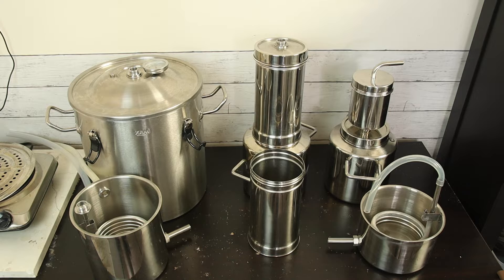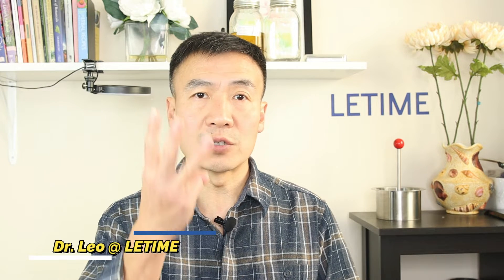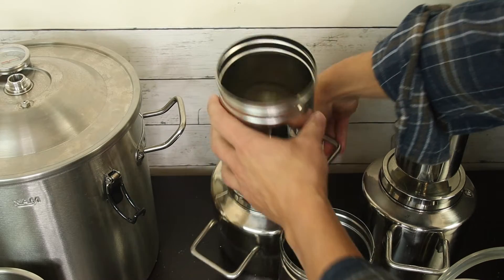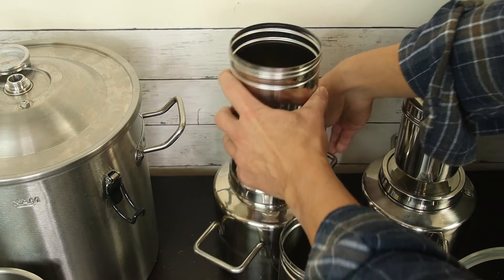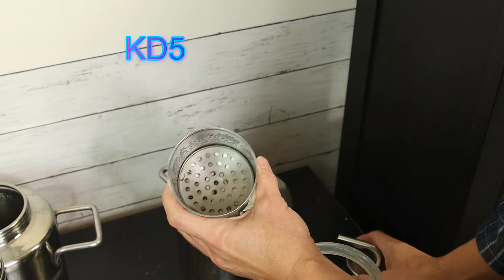How to Choose a RIGHT Still for Your Herb Distillation. 3 Key Factors to Consider Prior. Best Tips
0:42 Distill without a still
1:28 Factor 1 Make EO or hydrosol
2:15 Factor 2 Size and amount of plant material to distill
3:46 Factor 3 How much product to distill
3:57 Personal Use KD5
4:19 Workshop Use LT3000
4:54 Business Use LT3G
5:21 Tip 1 Circulation cooling
5:57 Tip 2 Not full column is fine

This video talks about how to find a right still for your work. This can work as a guidance before your start choosing your first still. There are three factors you want to consider: (1) do you want to make EO or hydrosol? (2) the size of your plant material and how much volume you have? (3) how much product you want to make?

I also talked about 2 tips for making successful distillation. Tip 1: use circulation cooling for large distillation. Tip 2: it is fine not filling up your herb column full to distill. However, less plant makes you less product.